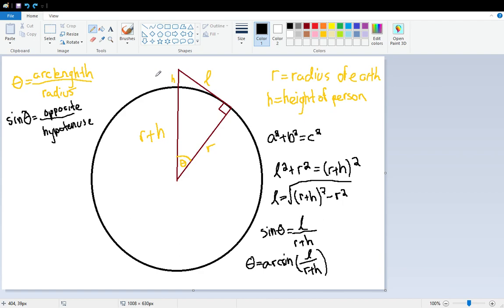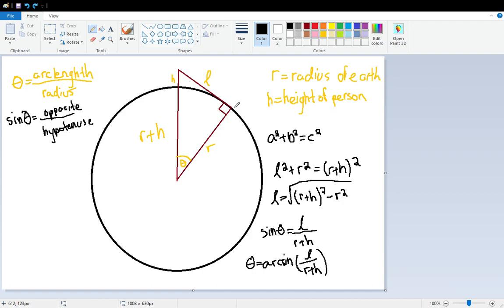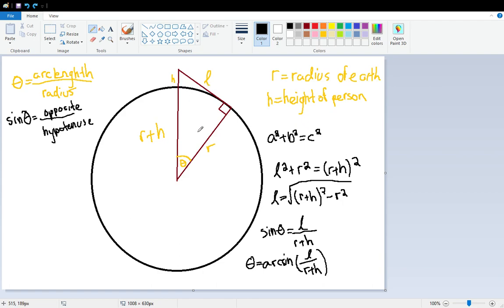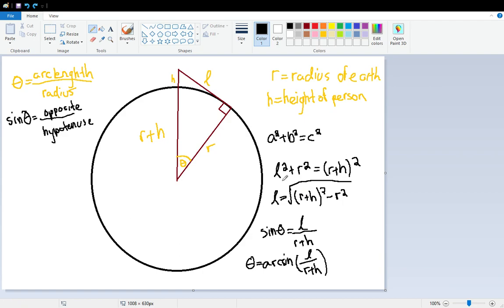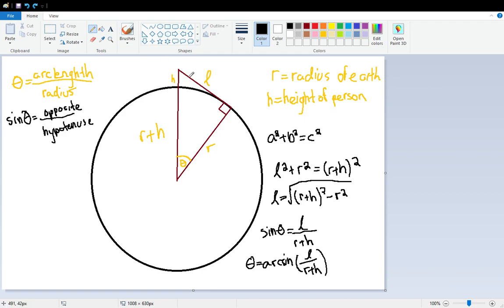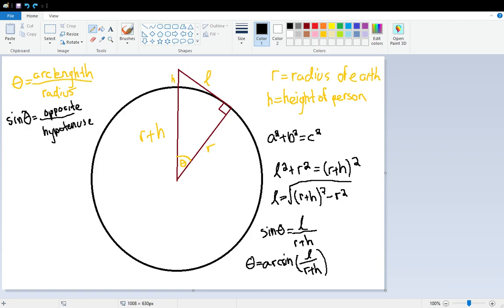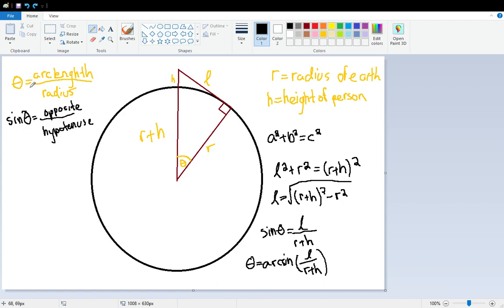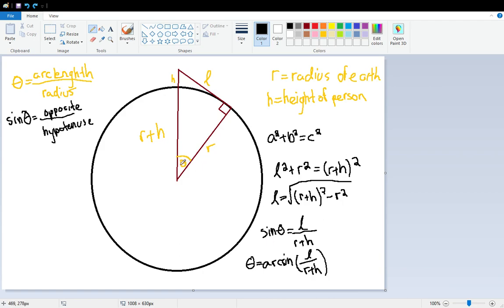How far away is the horizon. FLAT EARTH DEBUNKED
Yo so I put flat earth in the title to get attention for this video. But basically this is like how to calculate the distance to the horizon depending on how tall you are and how big is the planet you are standing on is. I actually made this video more than a year ago and decided to publish it now.